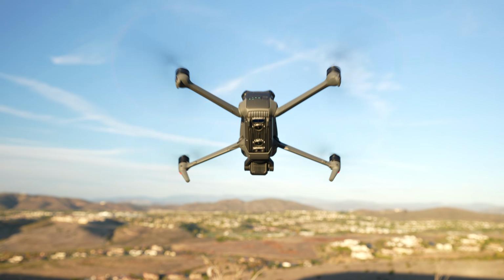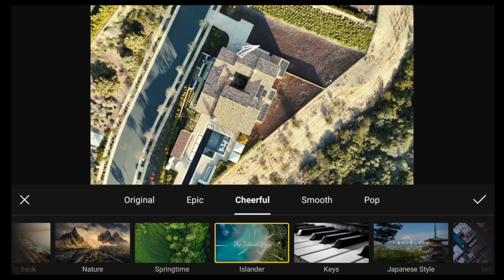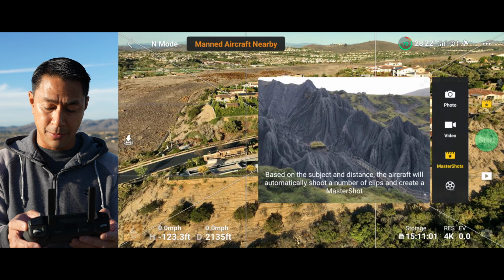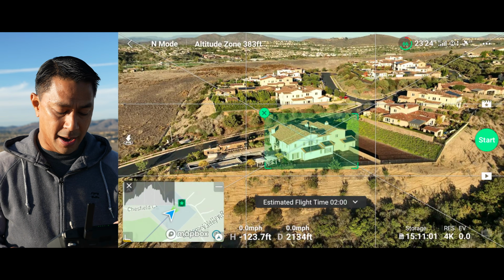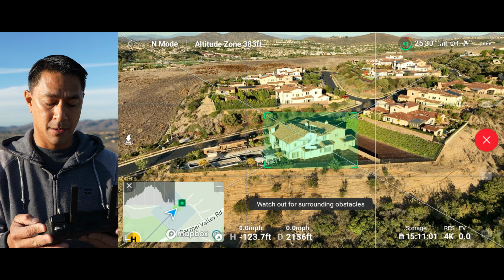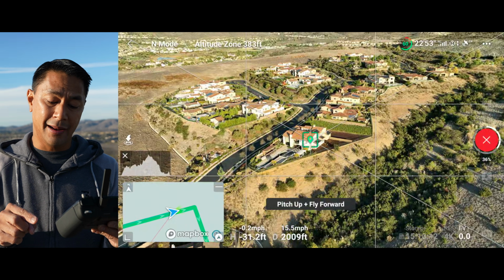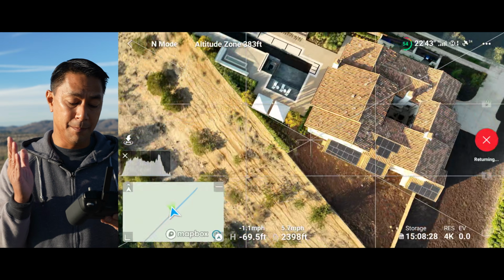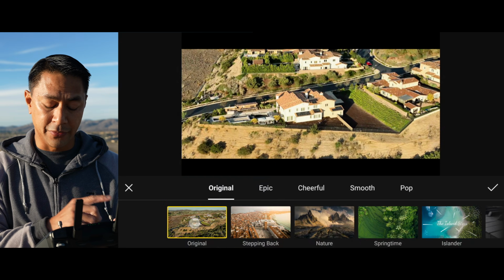DJI Mavic 3 Mastershots Walkthrough - Needs Some Work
Initially set to release in January, DJI pushes a new firmware update to the Mavic 3. The new firmware version brings FocusTrack (ActiveTrack, Spotlight, Point of Interest), Timelapse and MasterShots to the Mavic 3. In this video, I show you how to use the MASTERSHOTS mode on the DJI Mavic 3. This intelligent mode automates multiple dynamic shots and compiles them into one clip.

**NOTE: Consistency on Mastershots is not there yet. Some of my footage would seems to sway, and after running it again, it was fine. Mastershots needs to dial in a little better, hopefully on the next update.

Below is all the details of this new firmware update including the version numbers.

Firmware Release Notes 12.10.21 Version 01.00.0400:
· Added FocusTrack (ActiveTrack, SpotLight, Point of Interest)
· Added MasterShot
· Added Hyperlapse
· Added RAW only photo format
· Optimized the performance of ProRes video noise issue
· Optimize the occasional arm jitter phenomenon
· Optimize the accuracy of Advanced Return to home
· Improve overall obstacle sensing performance
· Improve hover stability
· Fixed the issue that some PCs could not connect to the aircraft via USB
· Fix the problem of different color dots in some scenes
· Fix the problem of color cast in some scenes
· Improve the stability of the remote control system

📷 MY CORE VIDEO GEAR USED:
Studio Mic
Studio light Amaran Tri-8c
Studio light Godox

FlytPath is a participant in affiliates programs including but not limited to Amazon Services LLC Associates Program, an affiliate advertising program designed to provide a means for sites to earn advertising fees by advertising and linking to amazon.com.